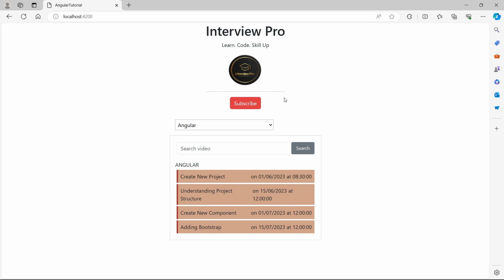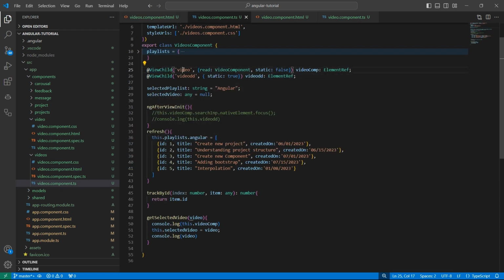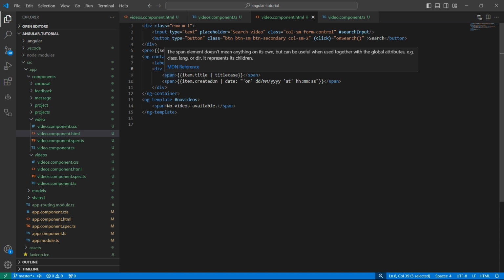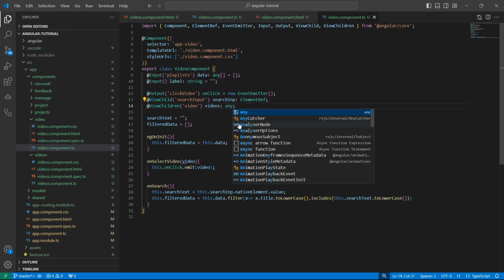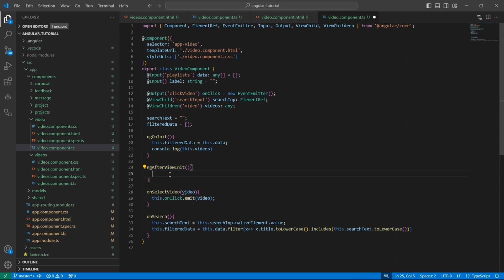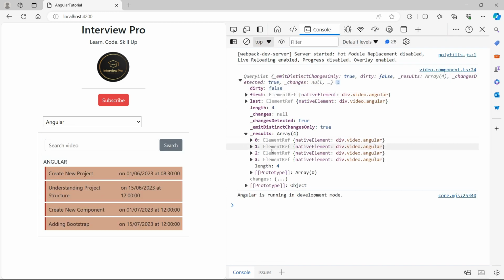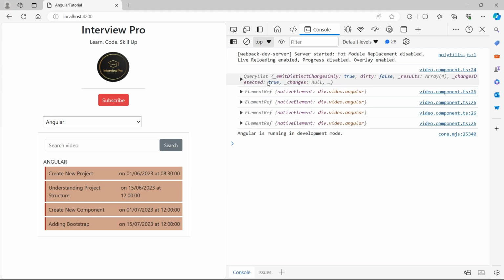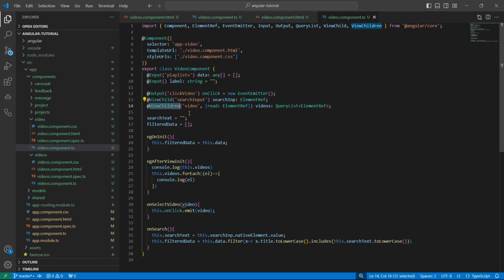[40] Angular 16 | ViewChildren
In this video, we'll explore the @ViewChildren decorator in Angular.

🔴This decorator serves to access elements, components, or directives within a component class.
🔵It retrieves the list of all matching elements from the DOM and assigns it to the property decorated with @ViewChildren.

💡To better grasp its functionality, let's look into an example.